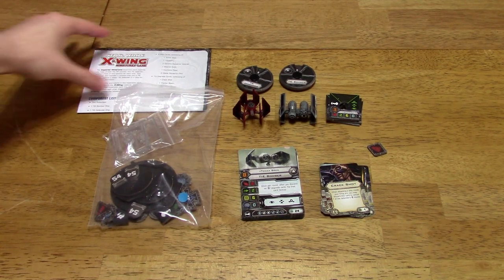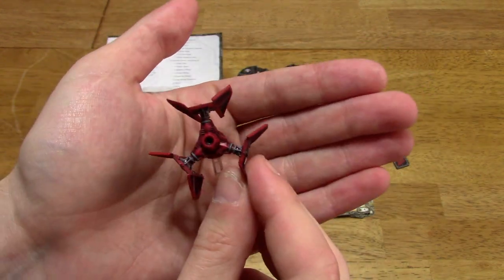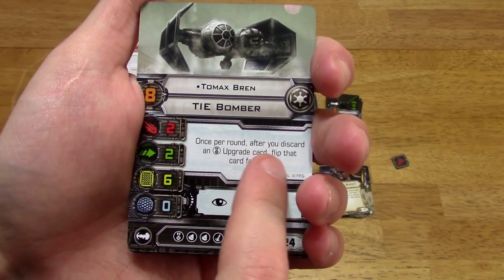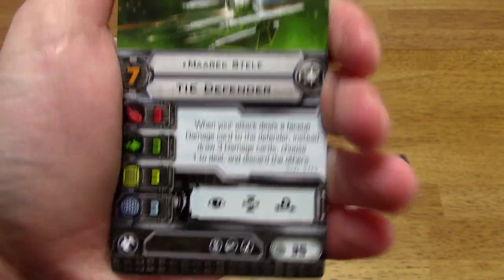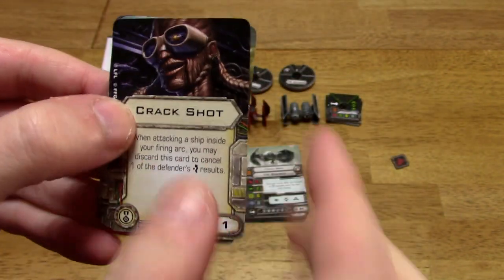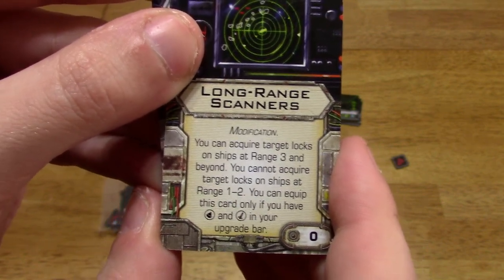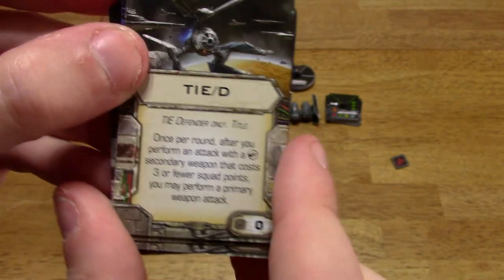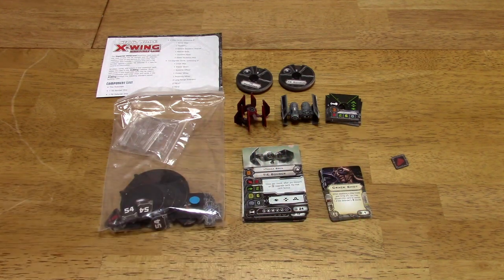DGA Plays: Star Wars: X-Wing - Imperial Veterans Expansion (Ep. 118 - Gameplay / Let's Play)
Star Wars: X-Wing - Imperial Veterans Expansion Gameplay / Let's Play Video